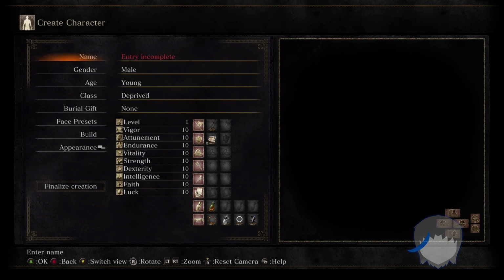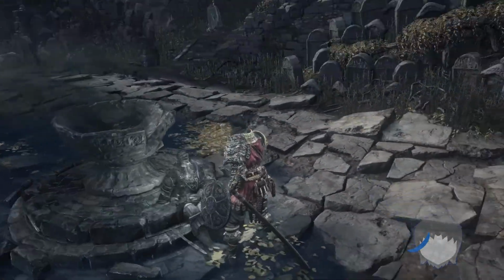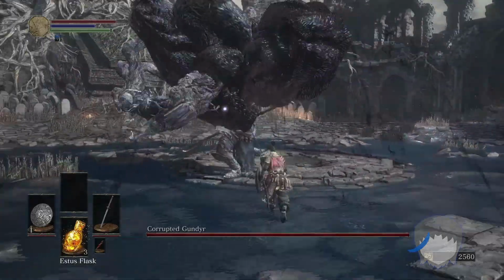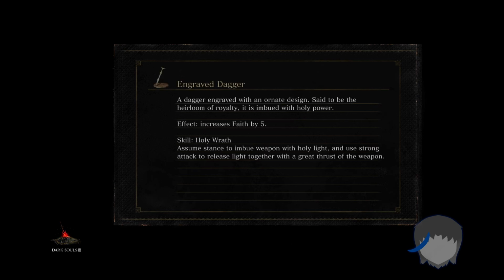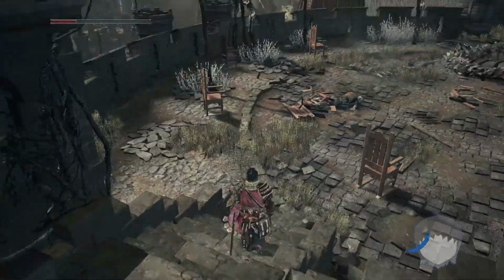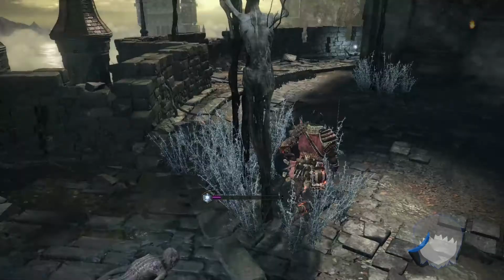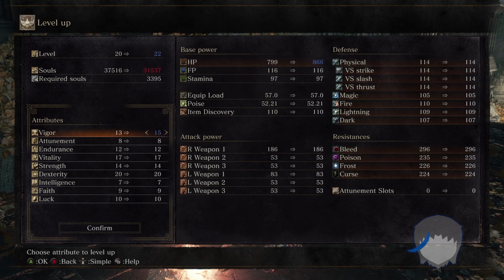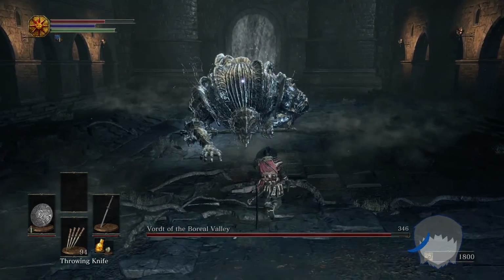DS3 Cinders Lookie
Because I wanted to talk about this, I'ma do it.
The cinders mod for the PC Dark Souls 3, the pc version. It's a lot of fun, even if some bits can do one.
Enjoy my half-focused rambling.